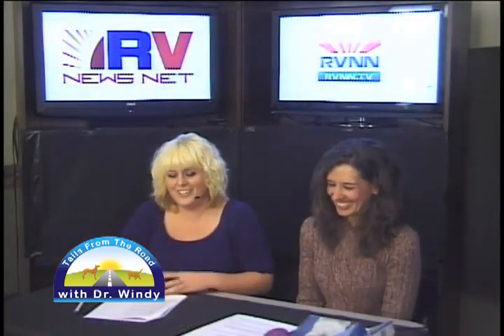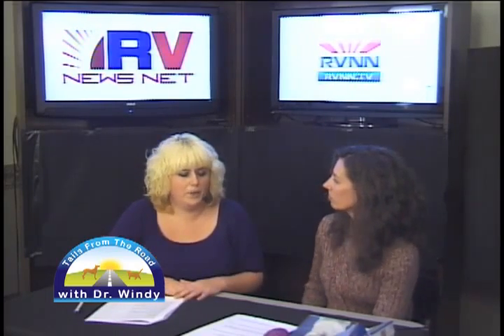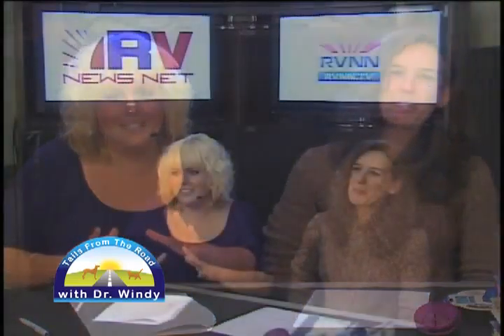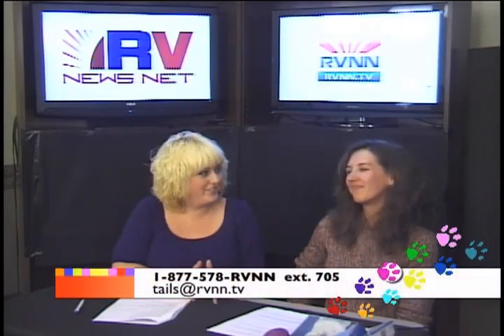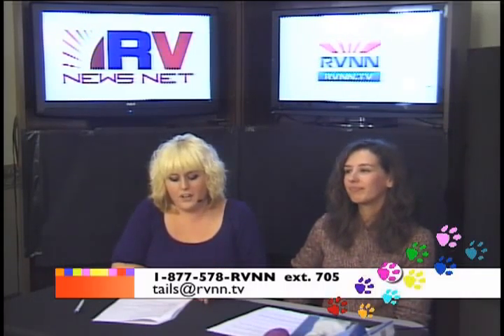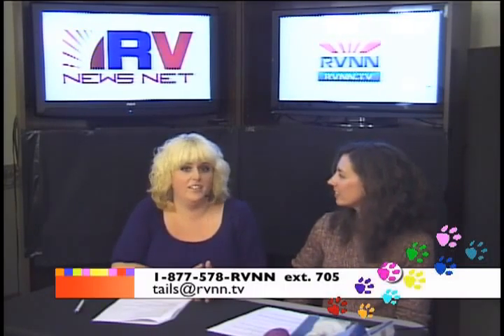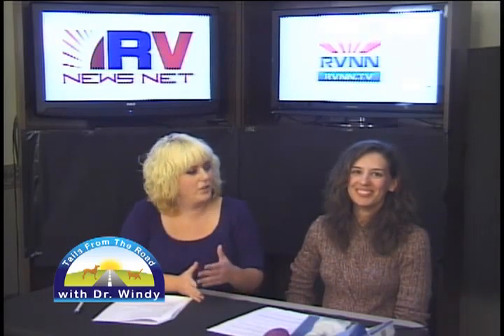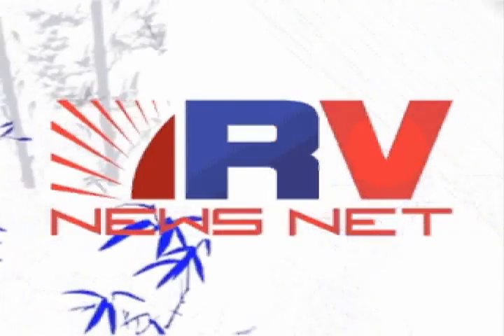Tails from the Road Show 003 Segment 2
Tails from the Road is a weekly show hosted by a local veterinarian, Dr. Jill Windy.  Learn how to keep your furry four-footed traveling companion healthy while you're traveling.  Watch Tails from the Road on rvnn.tv!